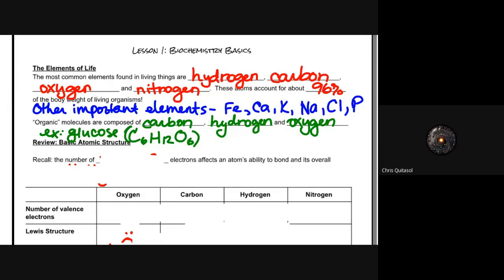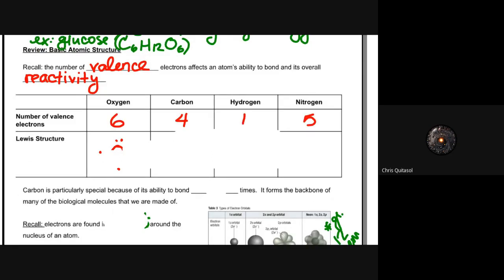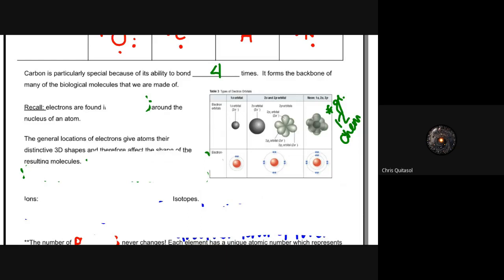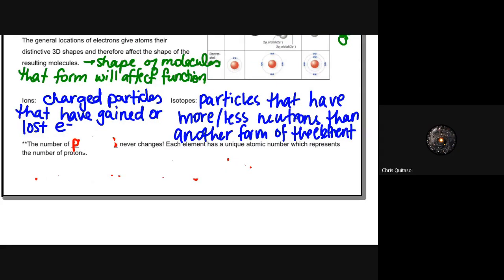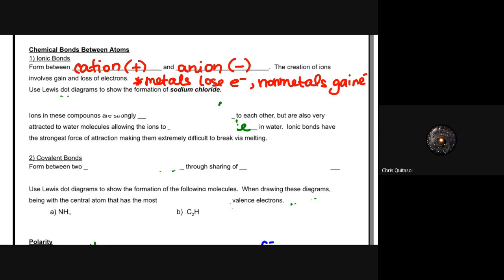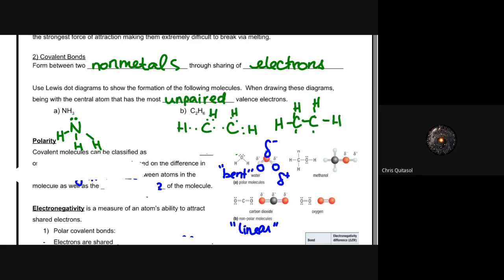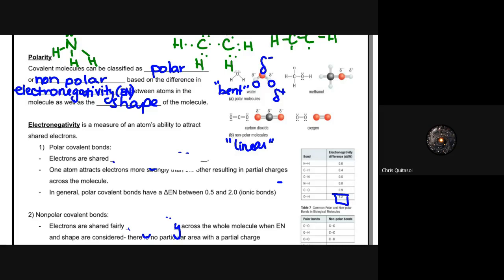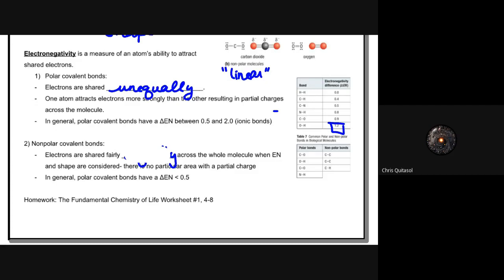SBI4U Lesson 1